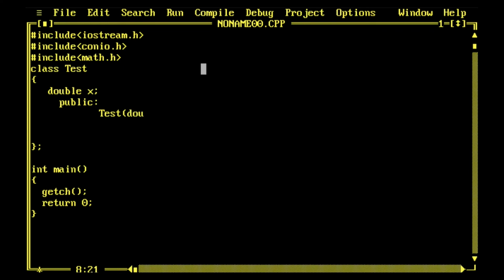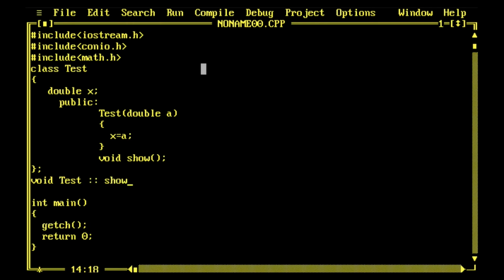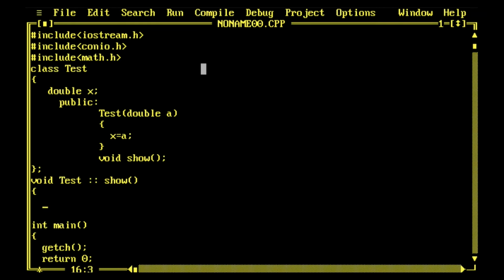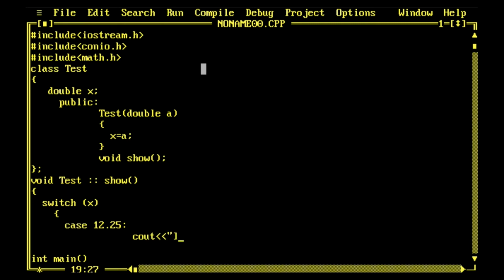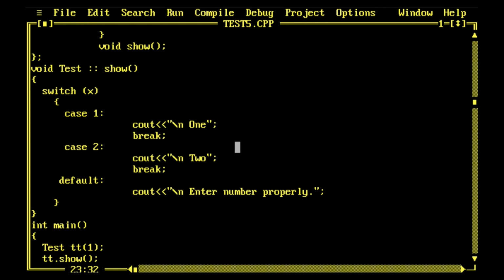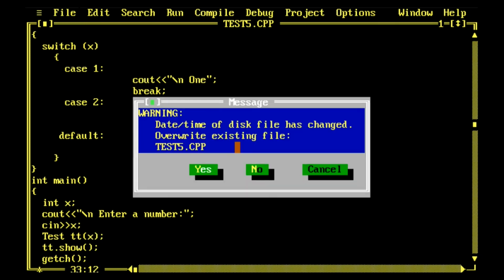C++ Programming Lesson-4